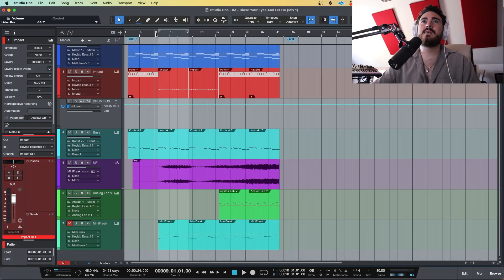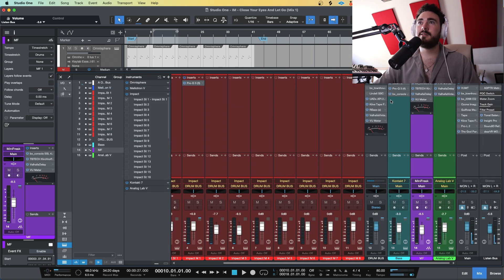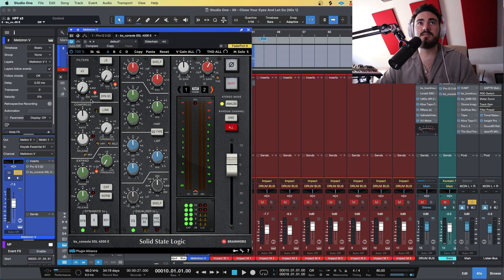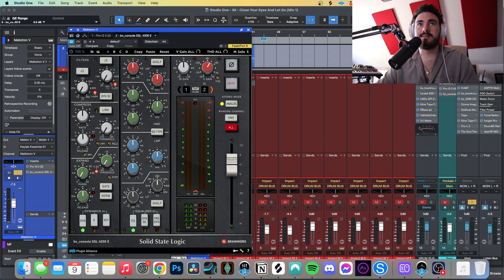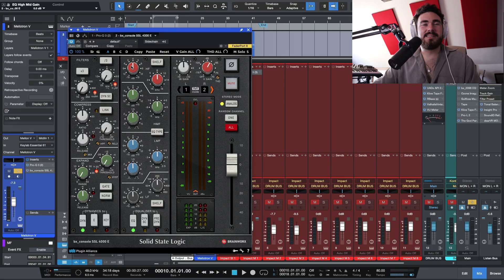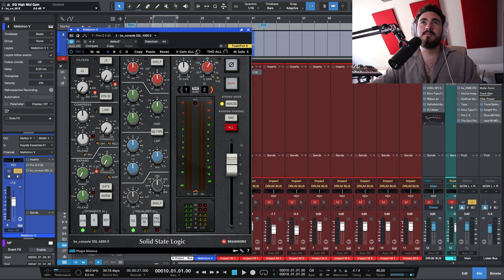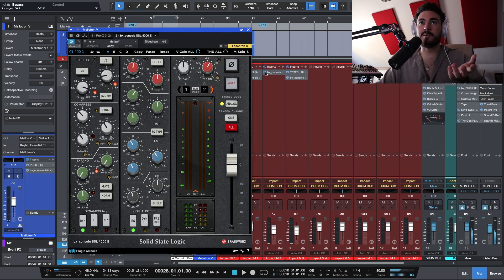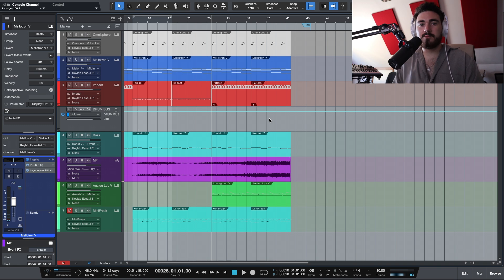I Use This Plugin On Everything When I Mix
SSL 4000 E by Brainworx is my sweet prince plugin.

Gear:
Talking Mic
Camera Mic
Recording Headphones (M50x)
Mixing Headphones (R70x)